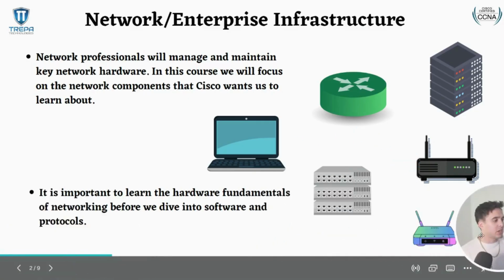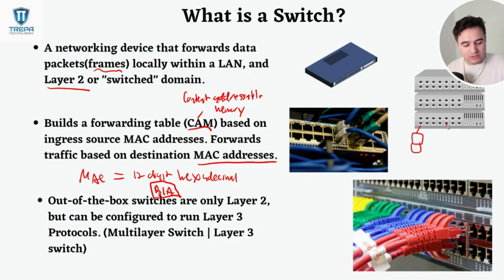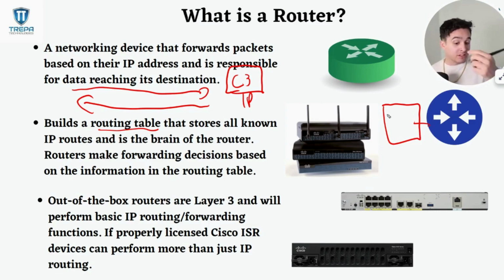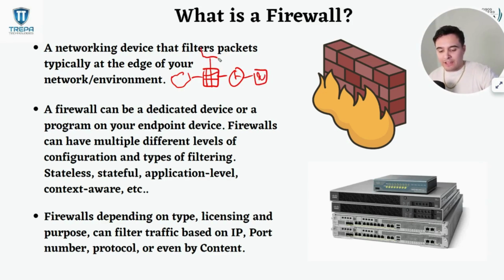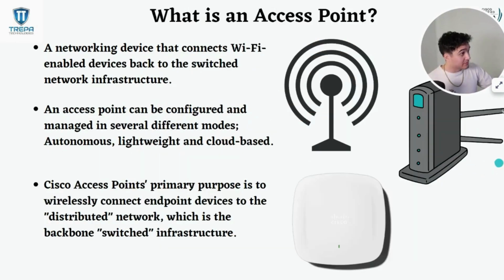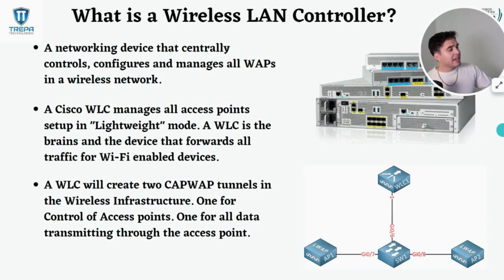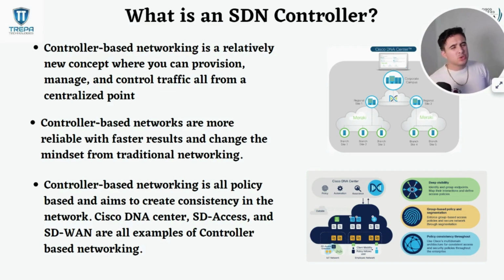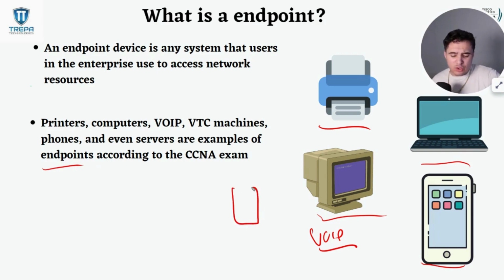CCNA FULL COURSE 2024: Learn IT! 💻 Networking Components - CCNA 200-301 Study Guide